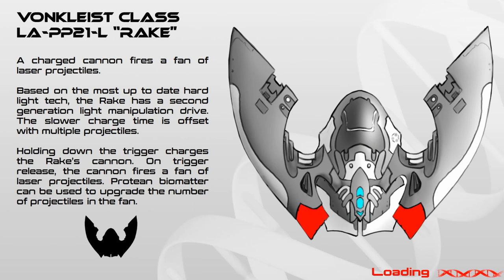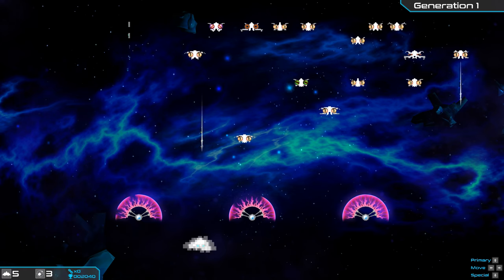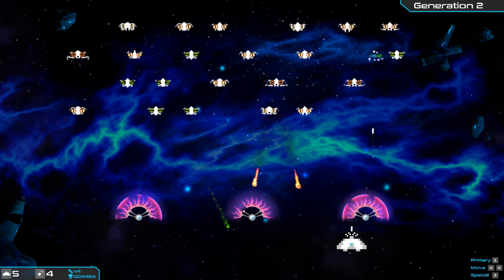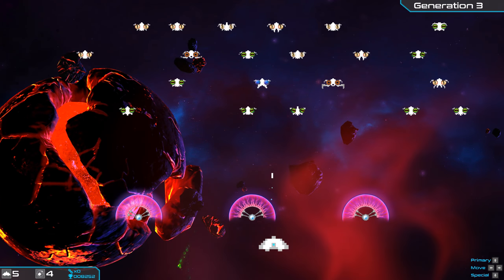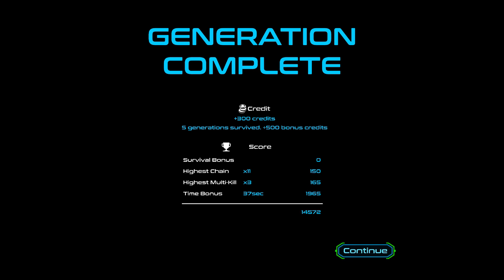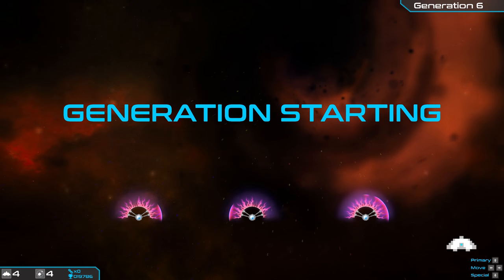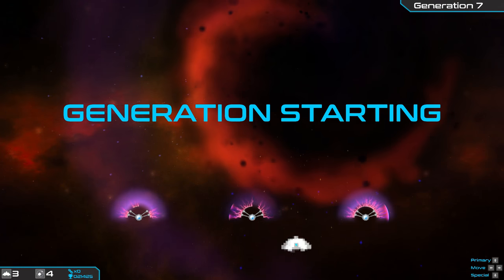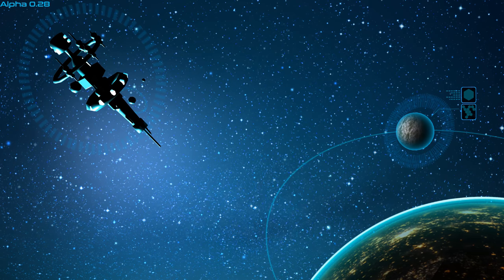Darwin's Demons - Natural Selection Applied To Space Invaders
Darwin's Demons is a student game project which applies genetic algorithms to space invaders to make each level harder than the last.